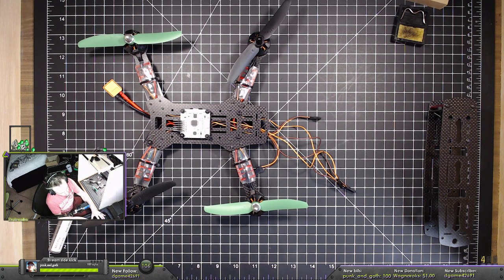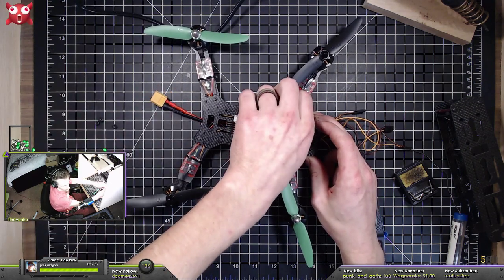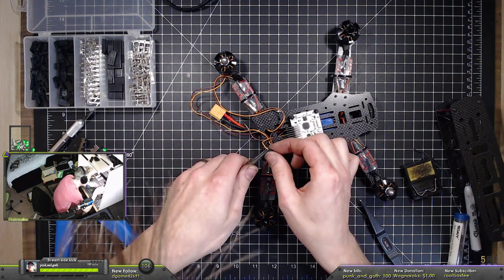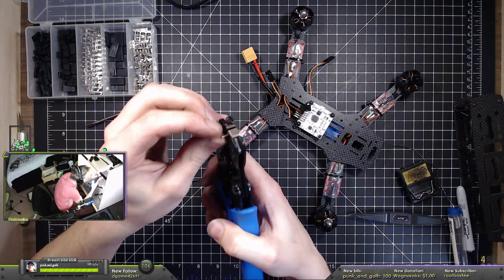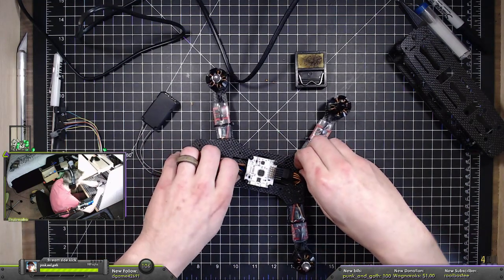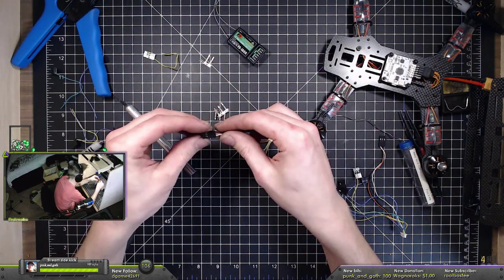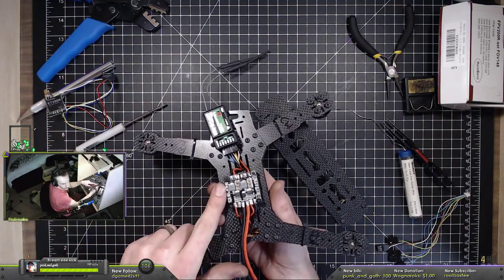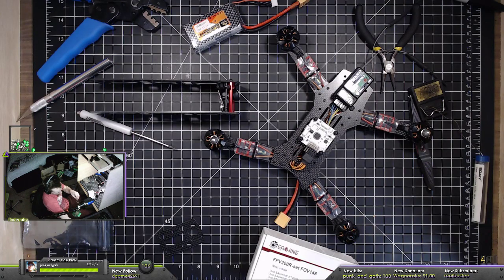Quad-copter Build. ZMR250, CC3D (part 2)